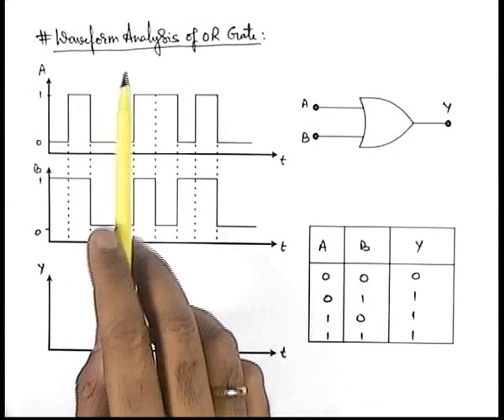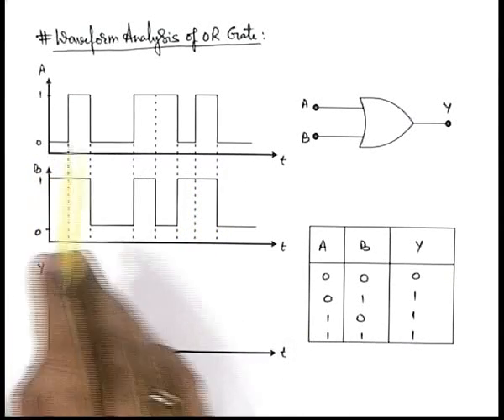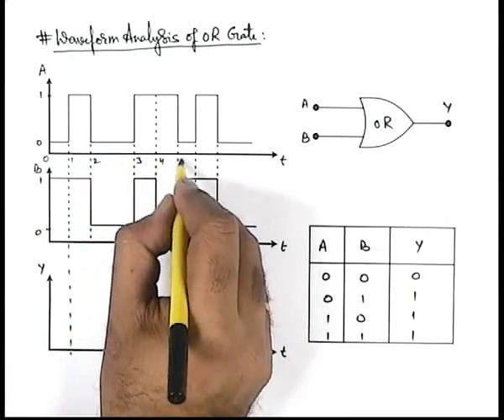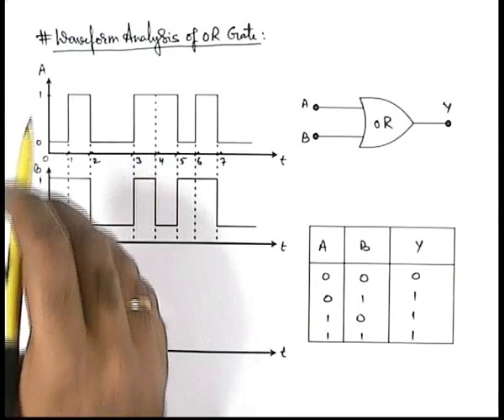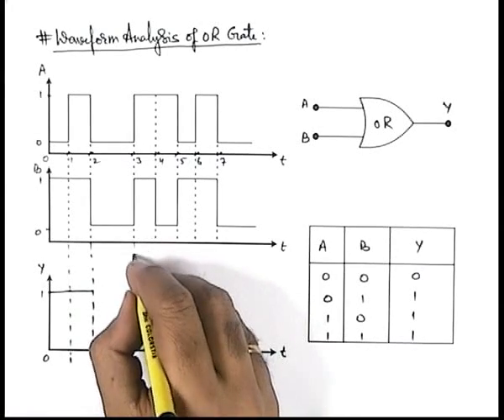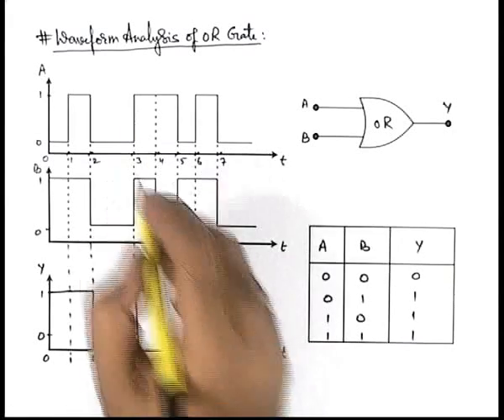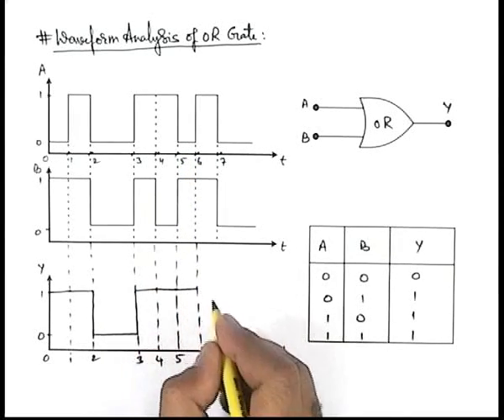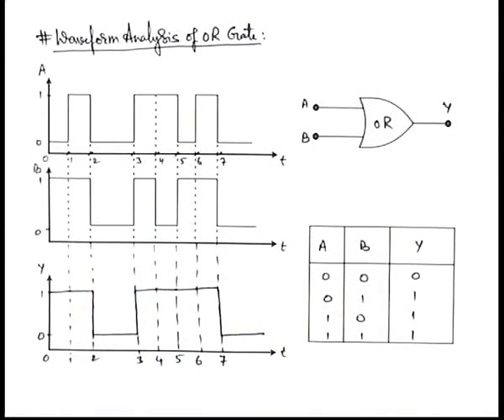Class 12 Physics | Logic Gates | #6 Waveform Analysis of OR Gate | For JEE & NEET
PG Concept Video | Logic Gates | Waveform Analysis of OR Gate by Ashish Arora